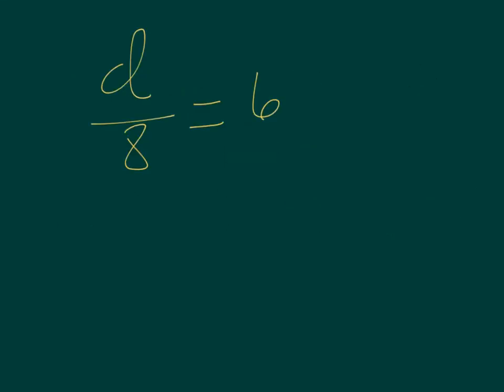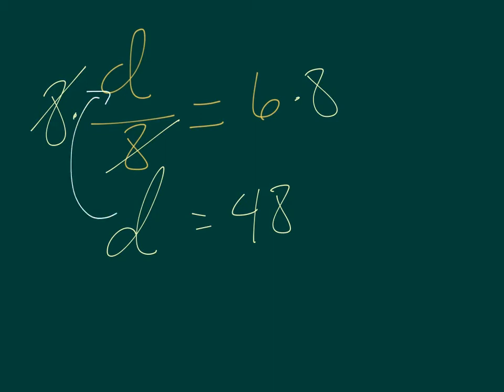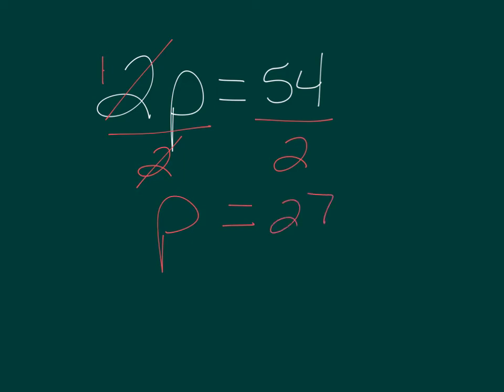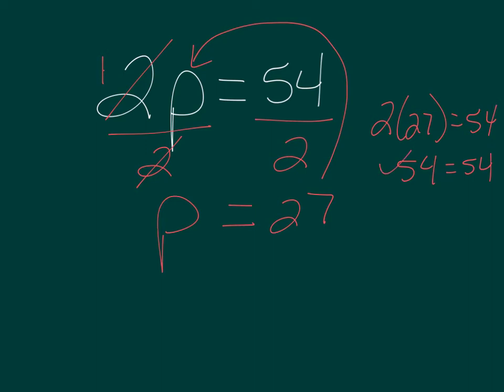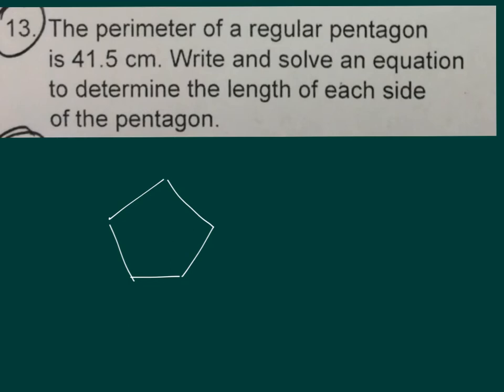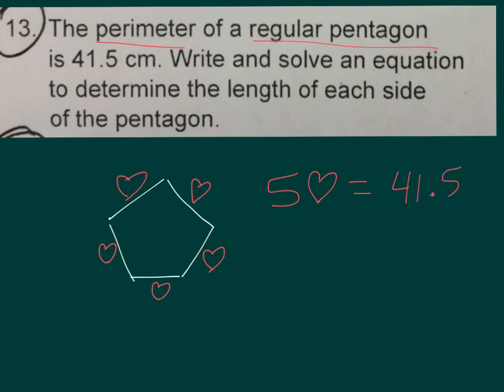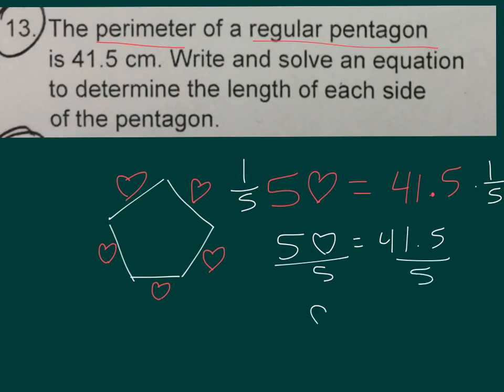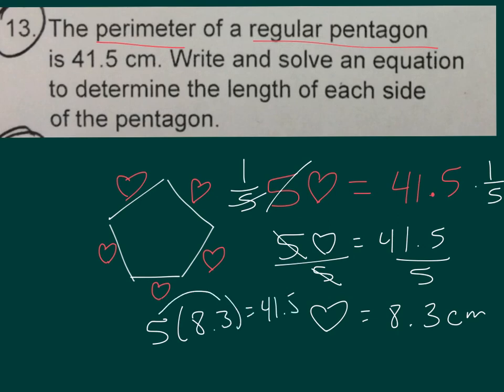solving one step equations: multiplying/dividing